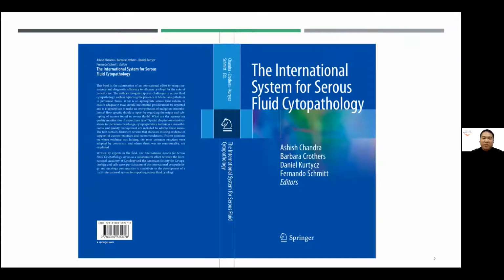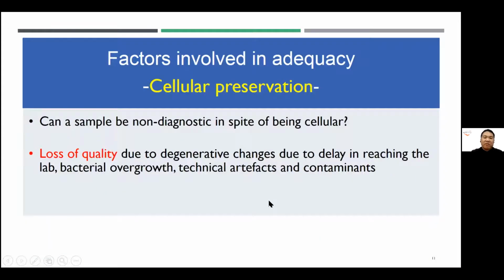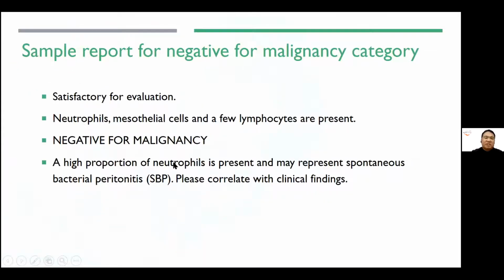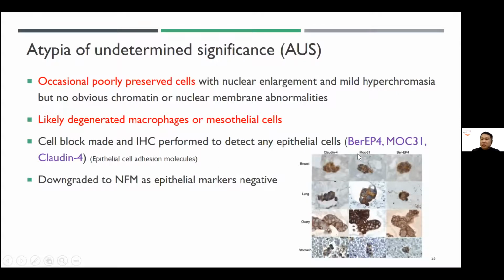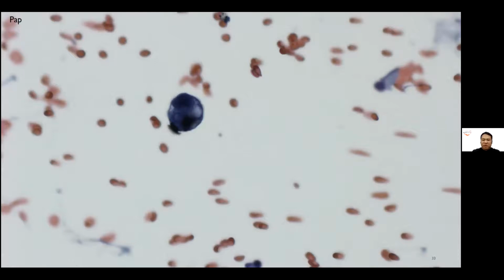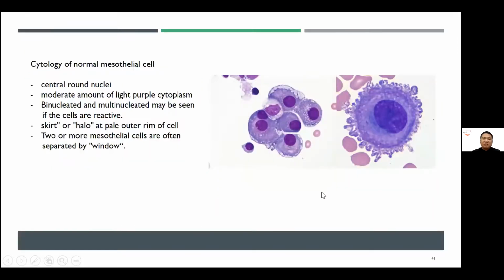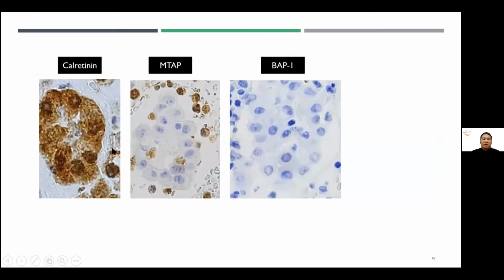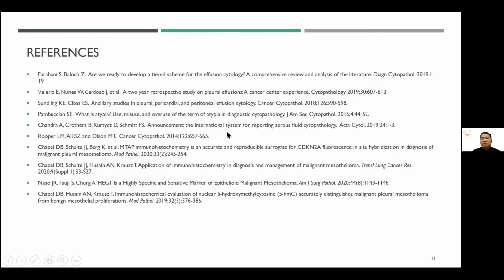The 2020 International System for reporting Serous Fluid Cytopathology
The IAP-Thailand Association organized Pathology Master Class Series (season 2). The cytopathology session was given by Dr. Mark Chien-Chin Chen on April 22, 2021.